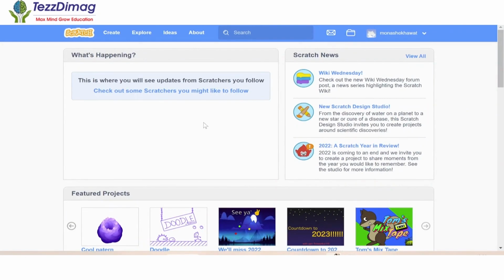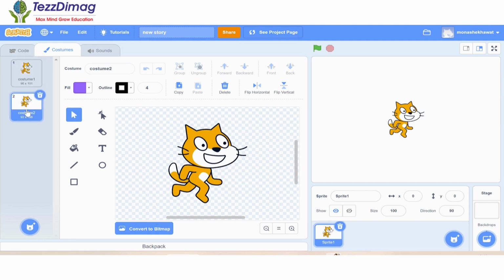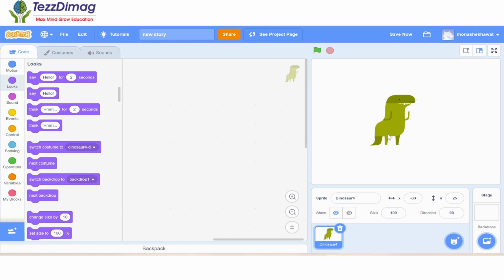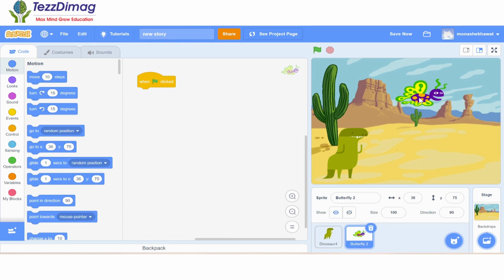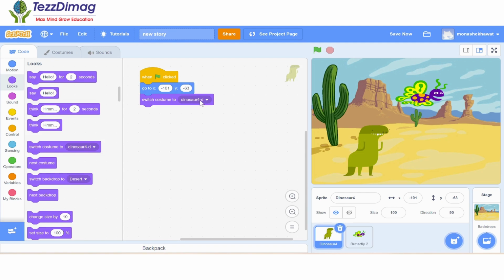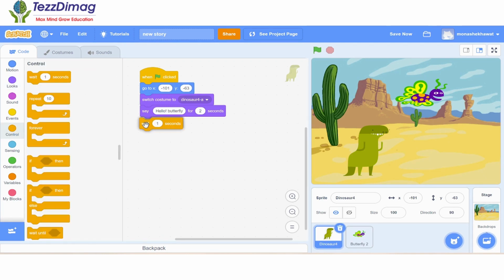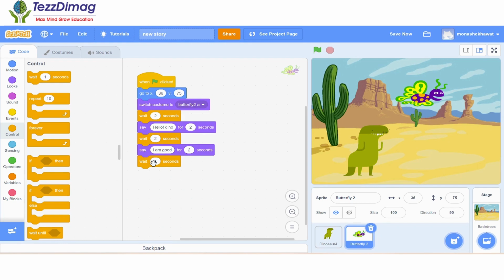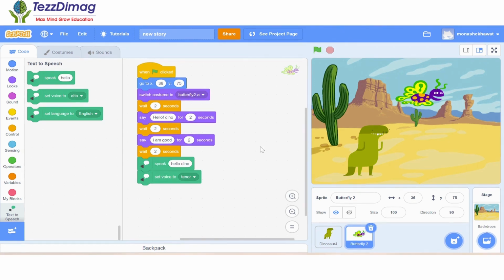Introduction to Scratch - Learn Coding for kids By Mona Shekhawat || Master Trainer of Coding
“Tezz Dimag” Which Is a Unique Educational Program Which Was Developed for 6 to 14 years, old students.
It's a combination of:
1. ADVANCED ABACUS
2. VEDIC MATHS
3. MEMORY SCIENCE
4. HANDWRITING IMPROVEMENT COURSE
5. ROBOTICS
6. DMIT
7. STEM
8. STUDENTS NLP
9. CODING FOR KIDS
10. PUBLIC SPEAKING